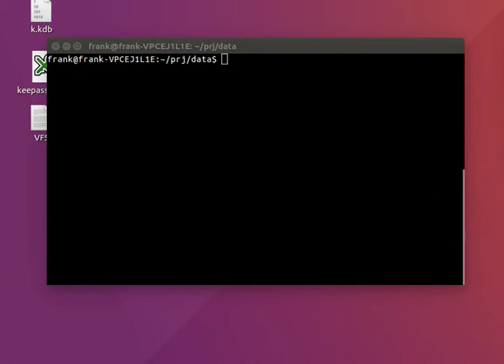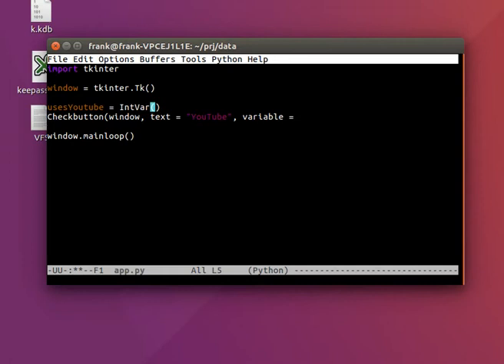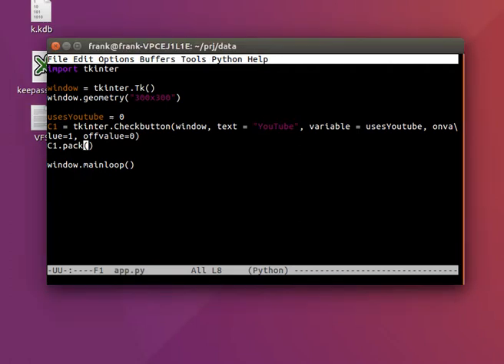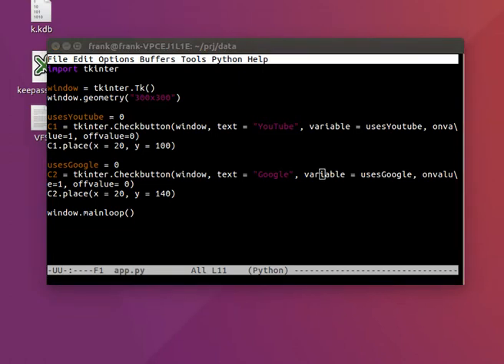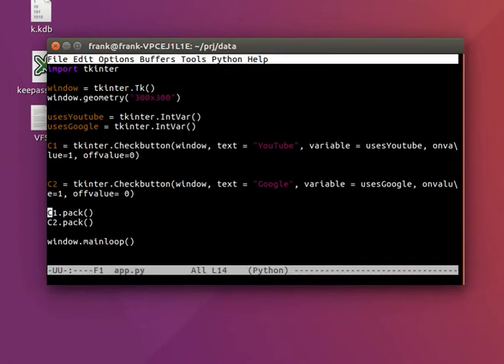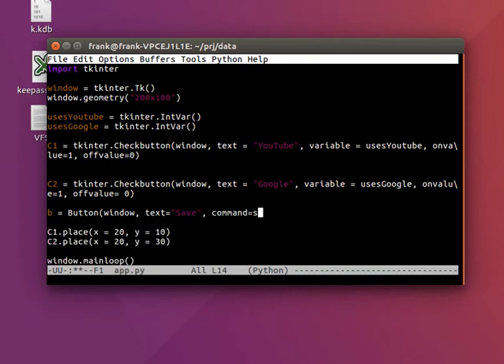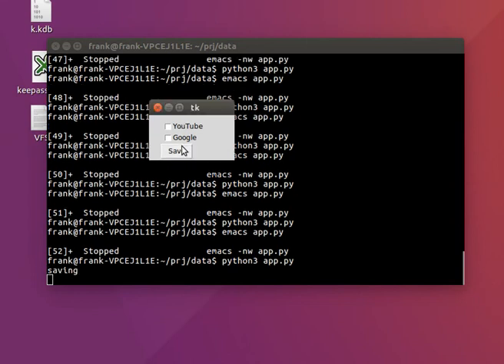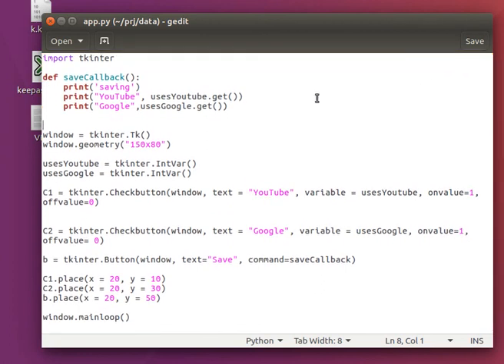Python Tkinter Tutorial - Checkbutton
Python Desktop apps with Tk,